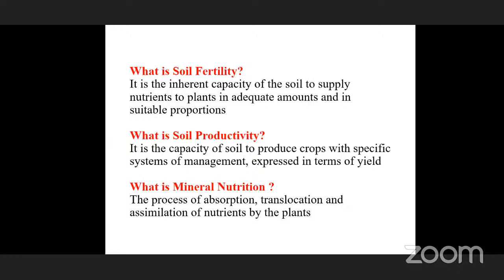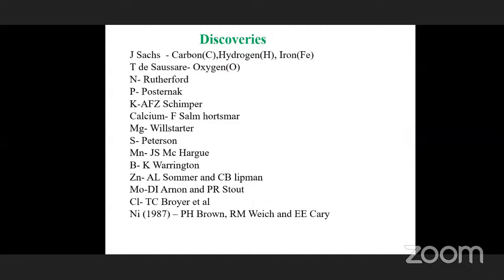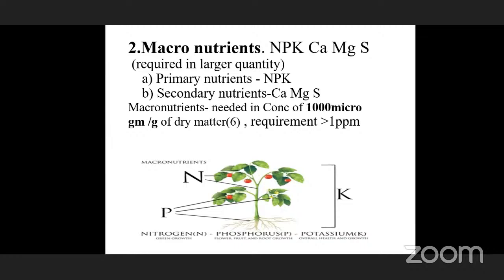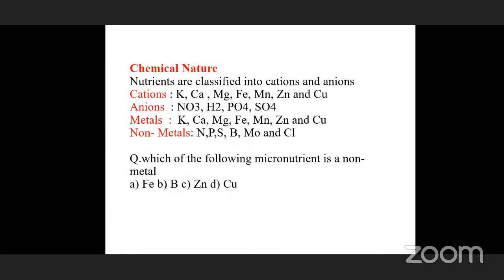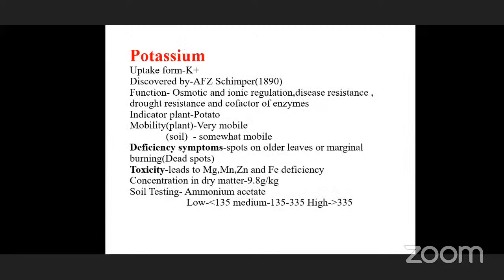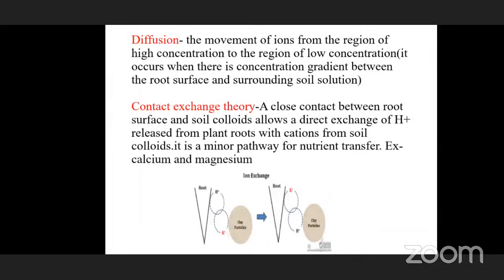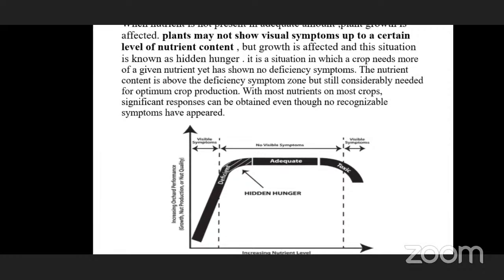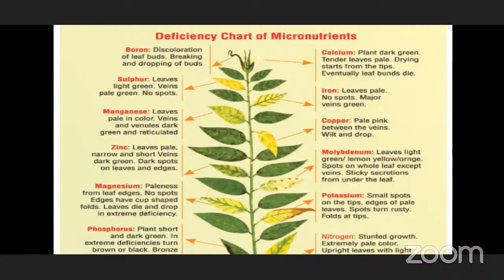Soil Fertility and Fertilizer Use (Agronomy)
ICAR JRF/SRF 21